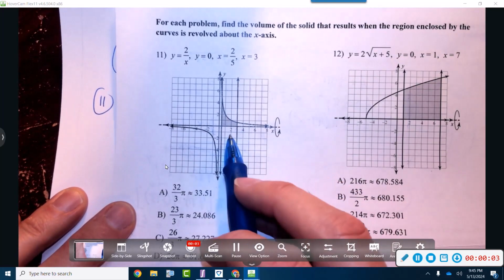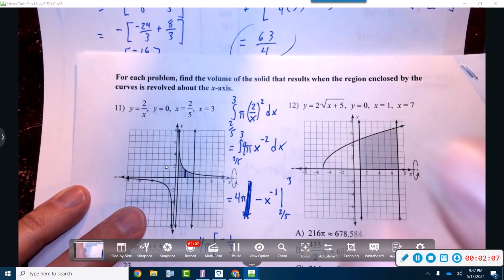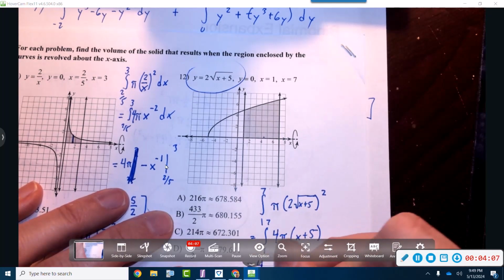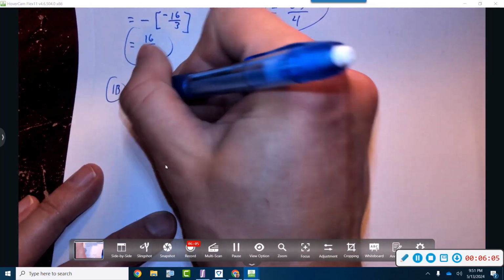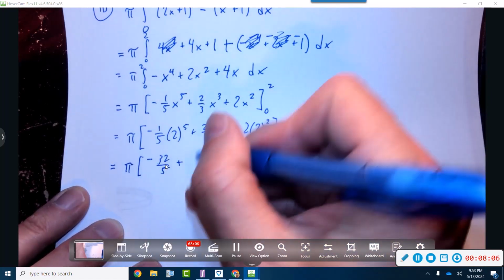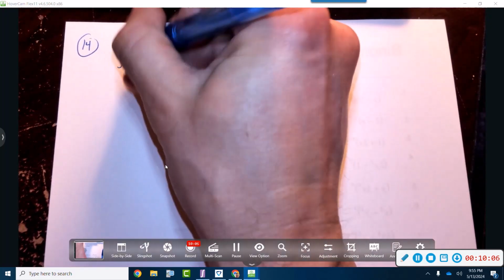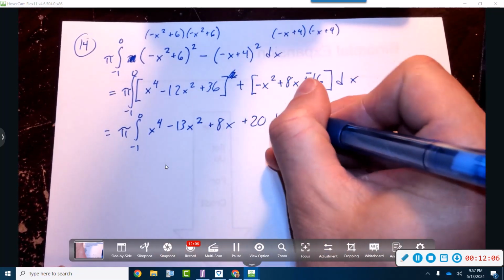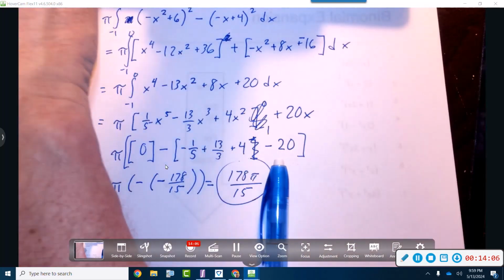AP Calc U8 (11-14)